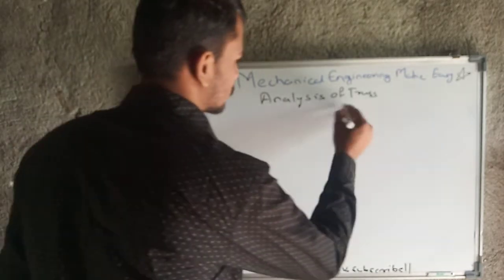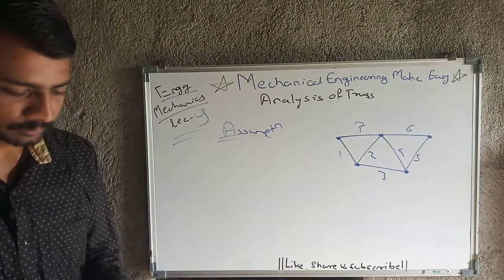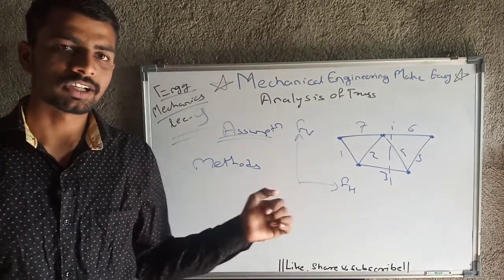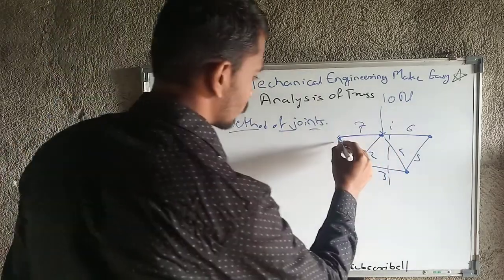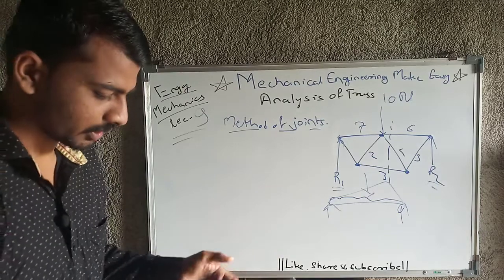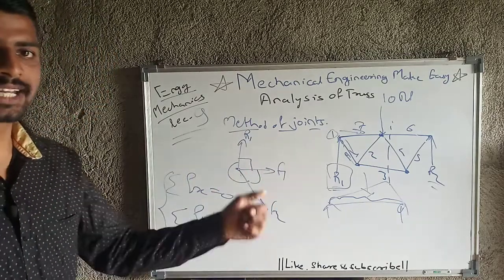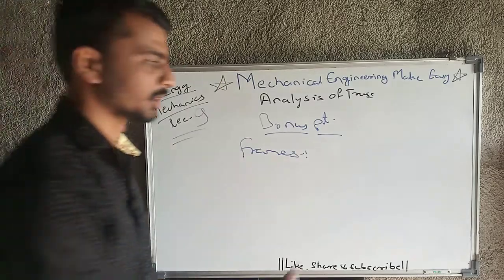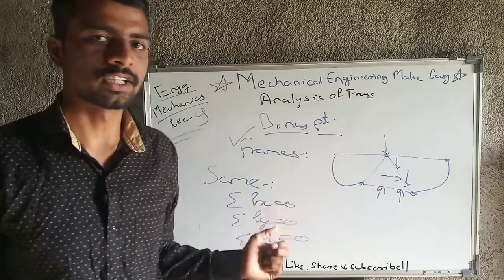Mechanics || Lecture 9 || Analysis of truss || Frames || Methods of analysis || Gate ME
Hello friends,
In today's lecture I am discussing the Engineering Mechanics. In that the Analysis of truss, Assumptions for analysis of truss, methods of analysis of truss, method of joints, Frames, Analysis of frames I am going to cover in today's lecture. So watch till end and as you know at the end of every video I brings some bonus points for you. I hope you are enjoying my sessions.
you  can join my telegram channel for updates.